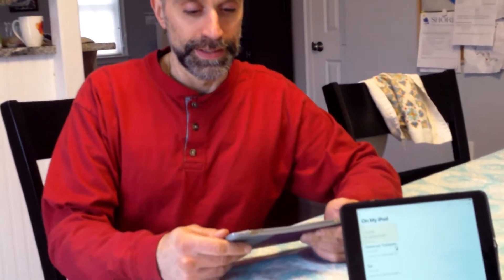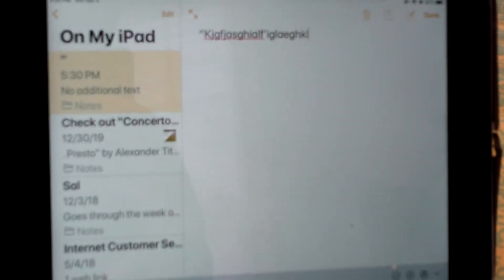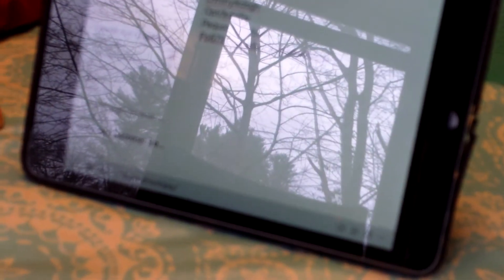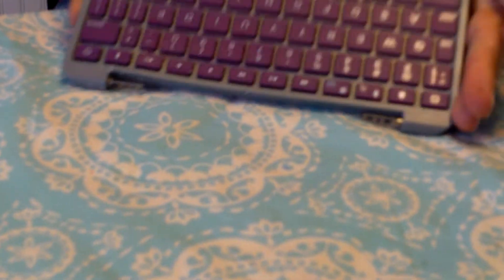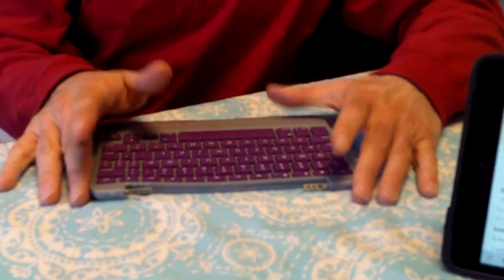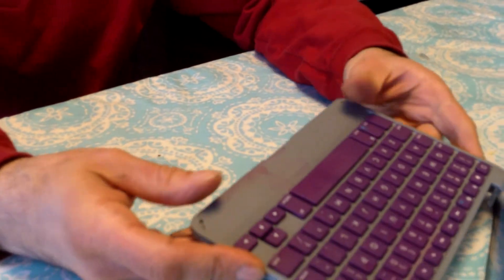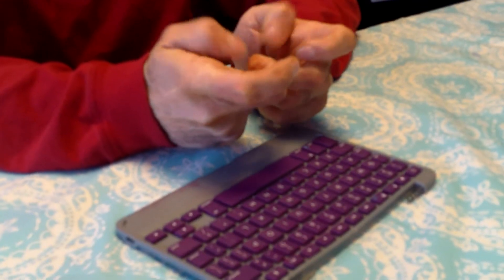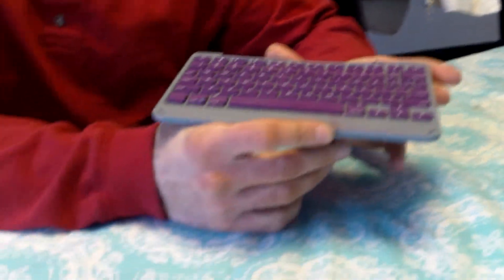Zagg Folio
on today's edition of  Craig and Carlo's product reviews we will be reviewing a bluetooth keyboard! you will learn what bluetooth is and how it works and much much more on today's edition of Craig and Carlo's Product Reviews! and if you have an item that you would like us to do a review on, please leave a comment in the comments section!